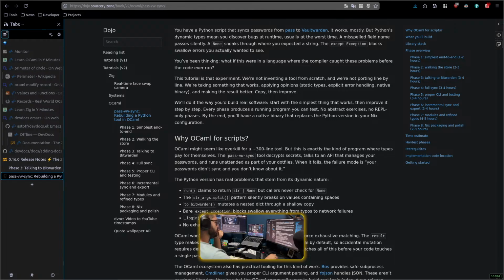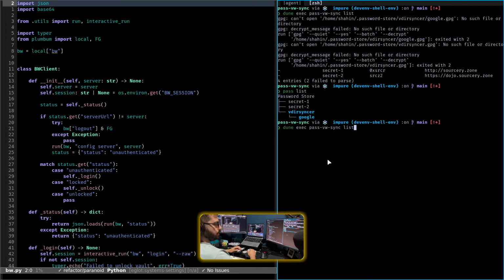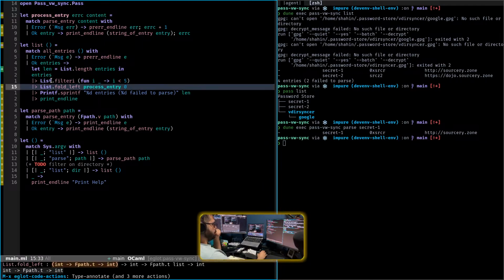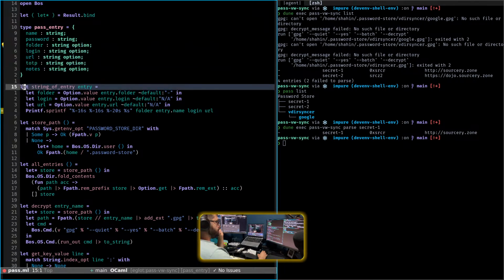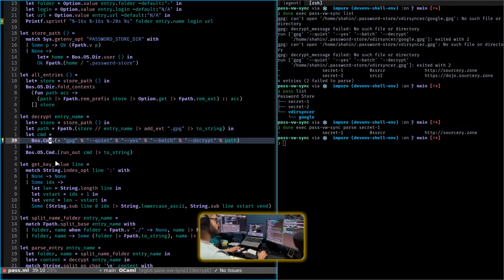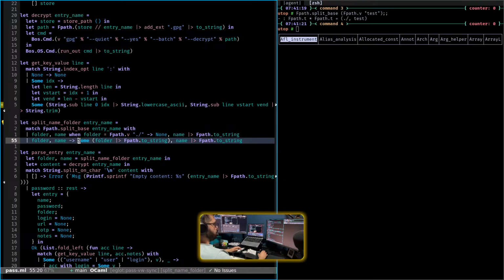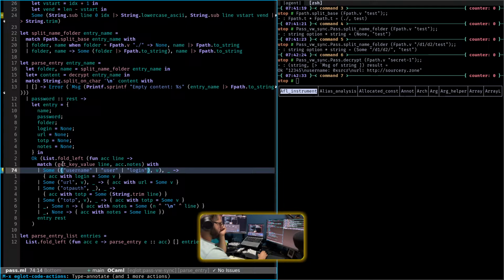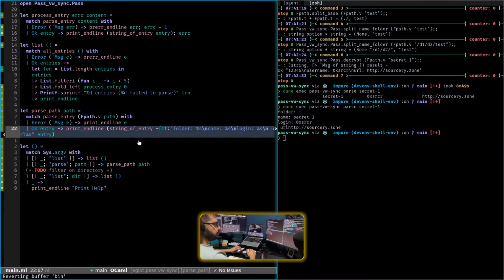[Scripting in OCaml]: Password Sync Introduction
In this livestream I'm following a project-based approach to learn scripting in OCaml. I chose OCaml based on the following requirements:
1. As explicit as Zig (or at least close)
2. Provide garbage collector
3. Good support for WebAssembly
4. Hopefully save me from writing JS/TS
5. Compiler helps me to catch bugs after a change 6 months after initial development

As probably obvious, I'm intending to use OCaml for a different class of problems. So it's not going to be a replacement for Zig or Python to me.

The goal of the stream is exploratory, and you might expect detours. I'm learning in public, and may change direction.

## 📖 References
- [TBD]

## 📓 Notes
* [TBD]

## 🎬 Timestamps
- 00:00:00: Introduction and project overview
- 00:01:57: Welcome back to streaming series
- 00:03:33: Local password sync to Vaultwarden
- 00:05:32: Moving from Python to OCaml
- 00:07:46: Program structure walkthrough
- 00:09:54: Tour of list command functionality
- 00:11:20: CLI parsing implementation
- 00:13:24: Refactoring to use FPath types
- 00:15:14: Error handling and main library
- 00:17:17: Functional programming patterns
- 00:19:13: Library overview and result binds
- 00:24:21: Pass entry type definition
- 00:26:04: Environment variable handling
- 00:29:05: Directory processing and GPG decryption
- 00:34:32: Password entry parsing logic
- 00:38:36: FPath utilities and testing
- 00:42:29: Parse entry function walkthrough
- 00:47:48: Fixing parse command output
- 00:54:36: Wrap-up and next steps